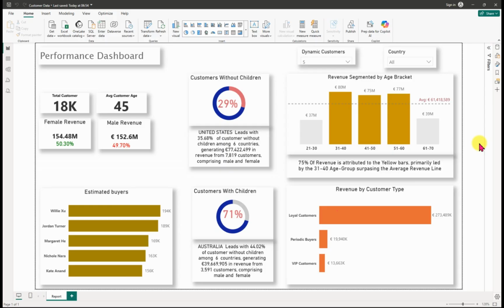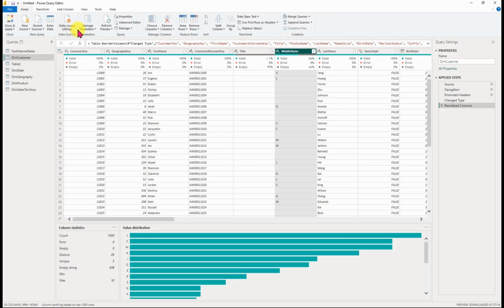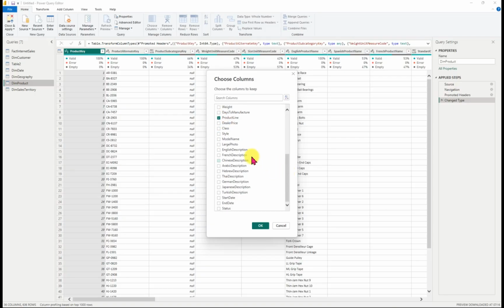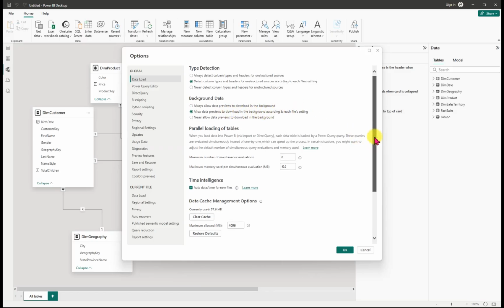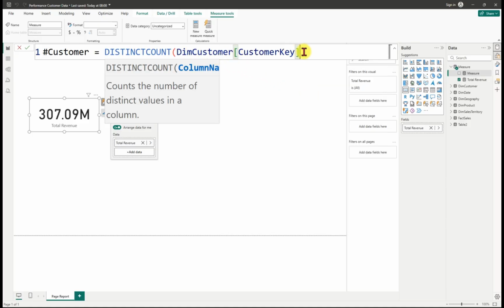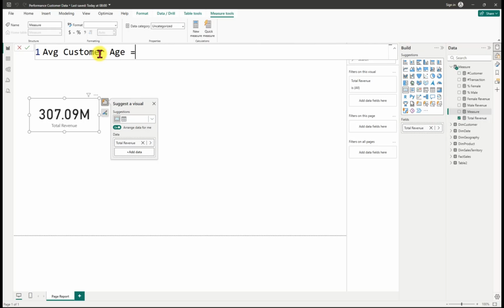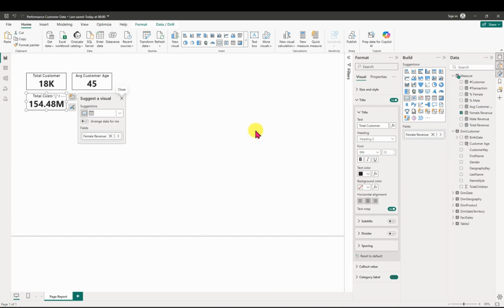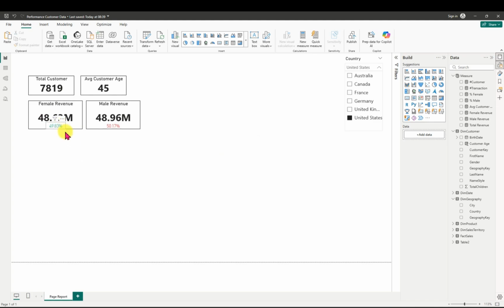Performance Dashboard Pt. 1 | Data-Driven Insights & Design Walkthrough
Welcome to Part 1 of our Performance Dashboard series! In this video, we dive into the foundations of building a powerful performance dashboard from concept to initial design.

Whether you're tracking KPIs, business metrics, or operational data, this series will guide you step-by-step through creating a dashboard that not only looks great but also delivers real insights.